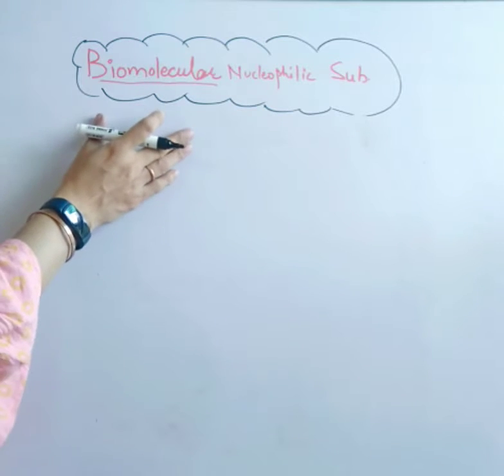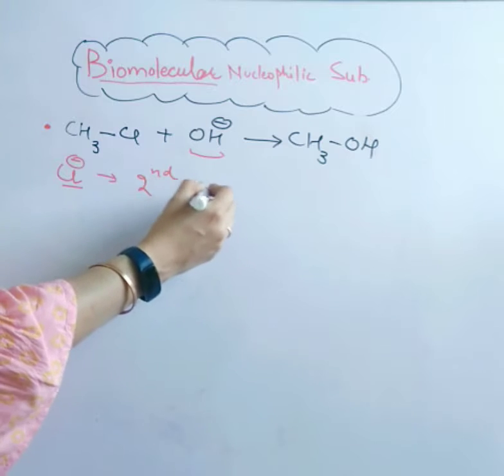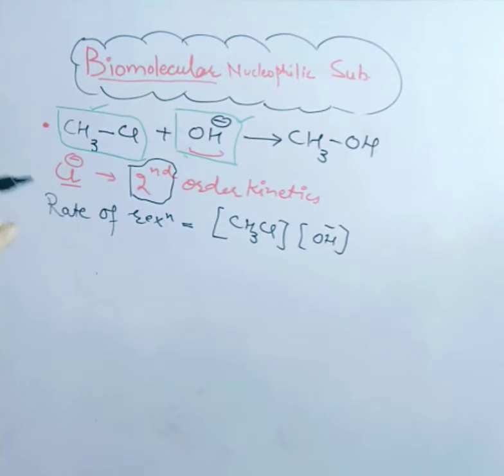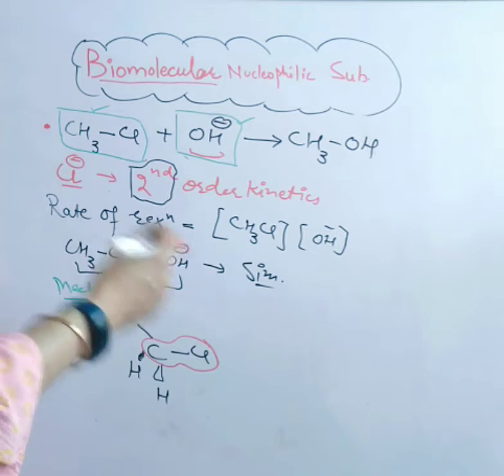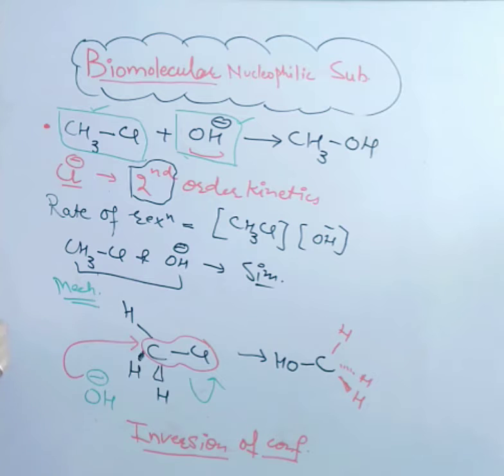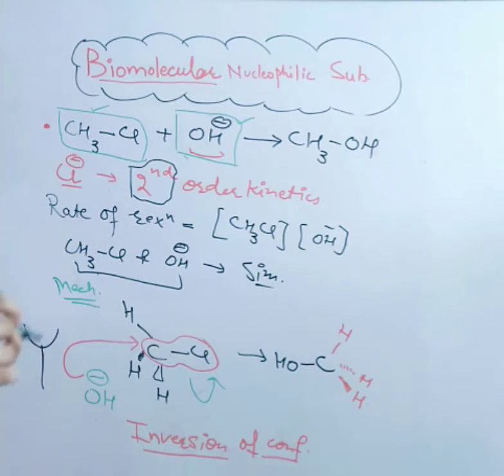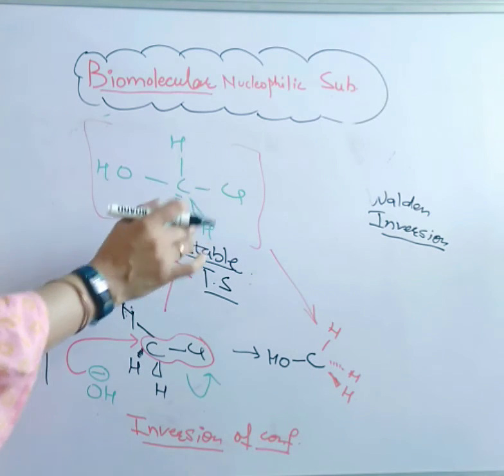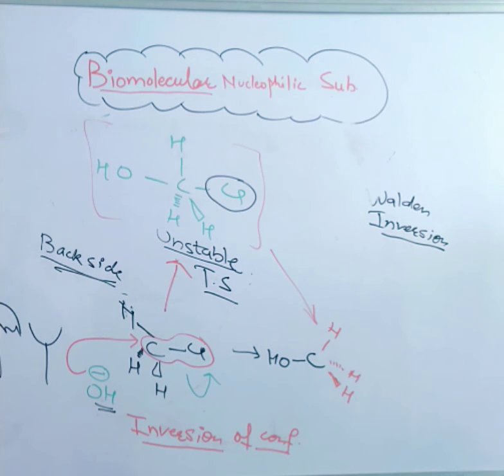Bimolecular Nucleophilic Substitution reaction (SN2) @JEE/NEET/XI/XII/B.Sc/B.Pharma/M.sc/CSIR/HTET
Description of bimolecular nucleophilic substitution reaction with its mechanism.